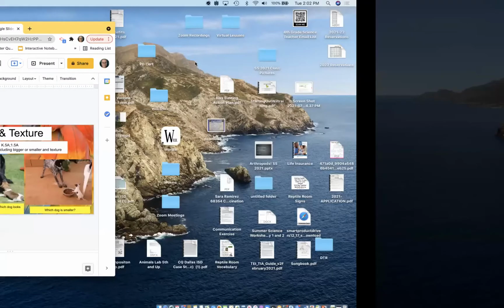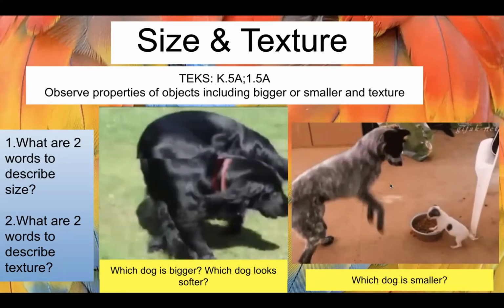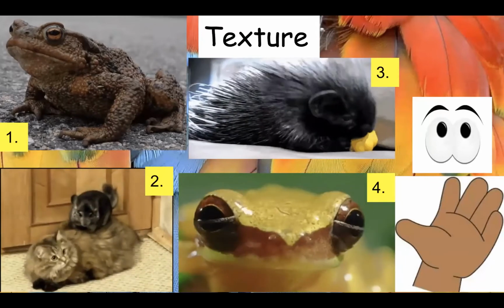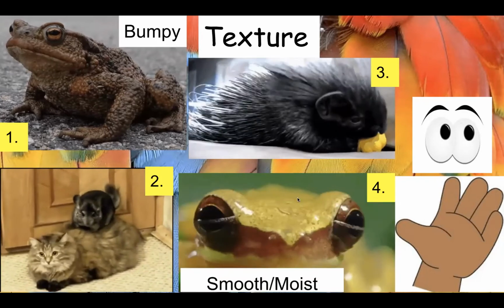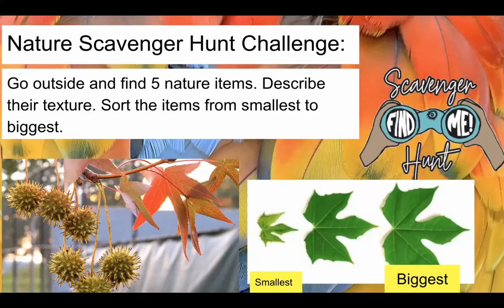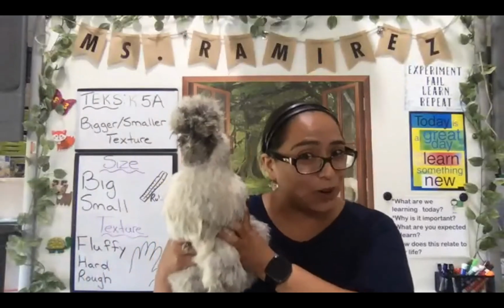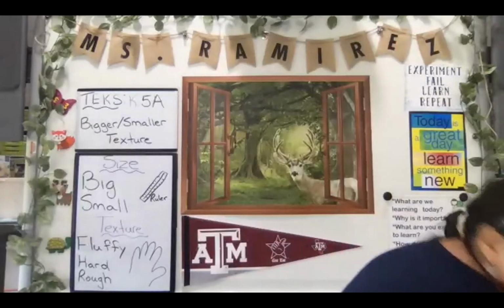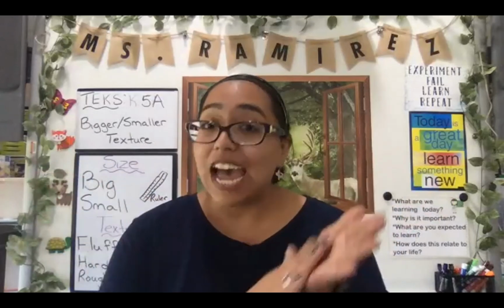2021-2022 PK & Kinder - Matter & Energy - Bigger or Smaller / Texture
During this clip of the 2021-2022 PK & Kinder - Matter & Energy virtual field trip, students will observe the properties of size and texture.